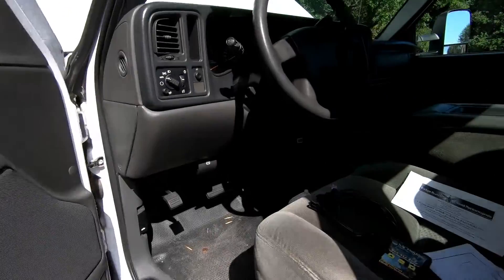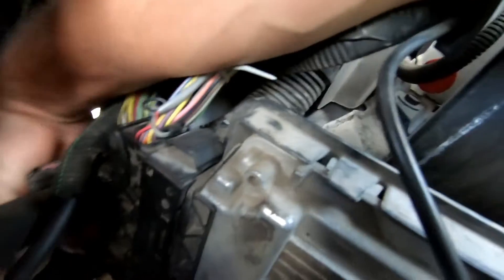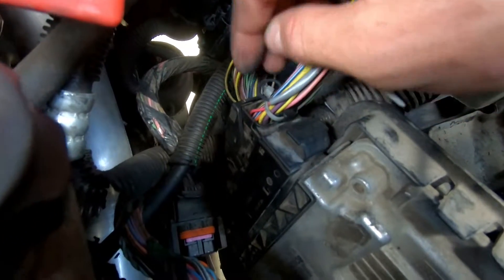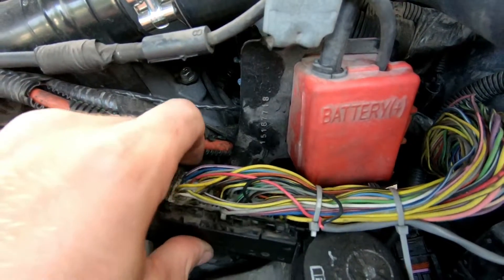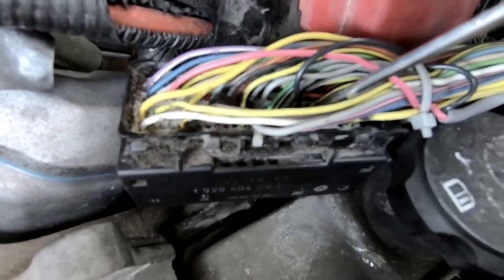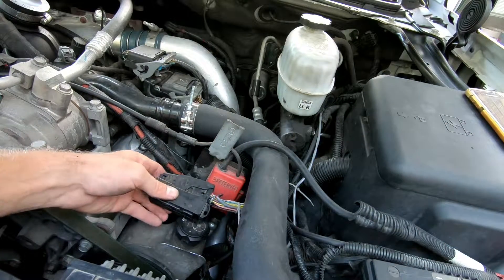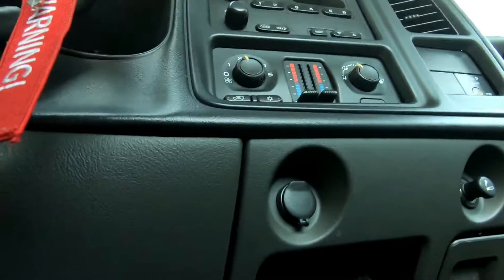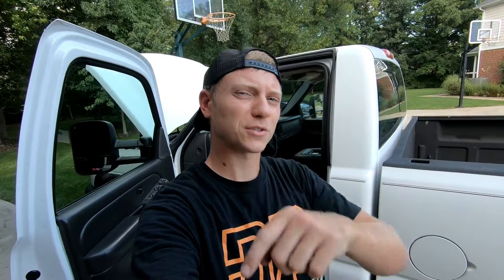How to install a DSP5 switch on an LBZ DURAMAX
Showing FULL INSTALL in detail how to wire your dsp5 switch on your duramax!